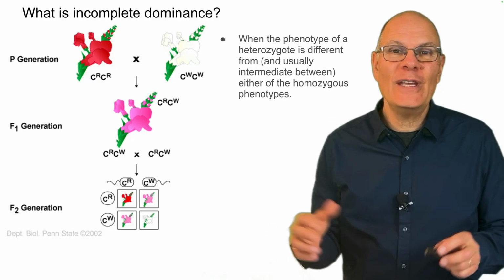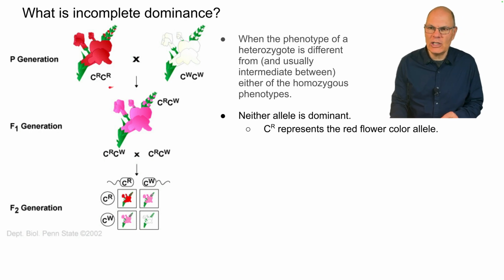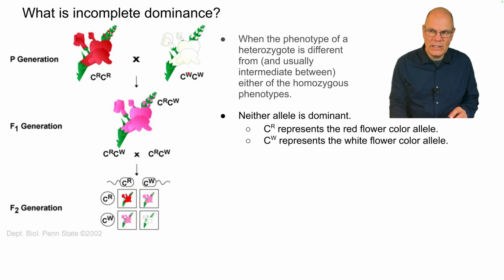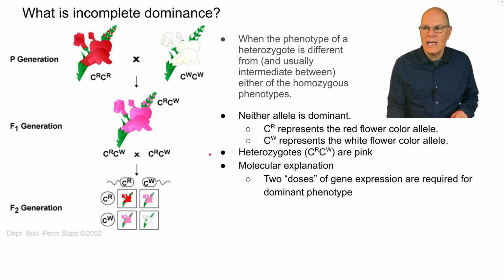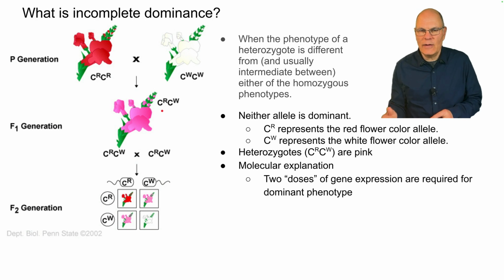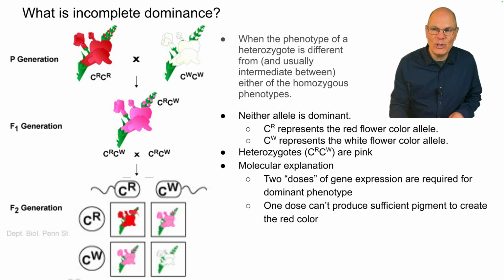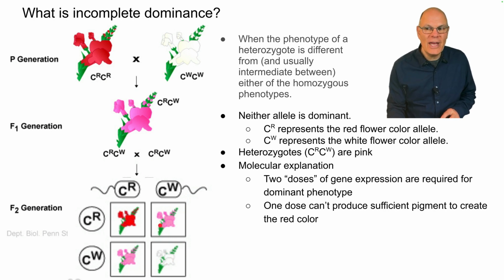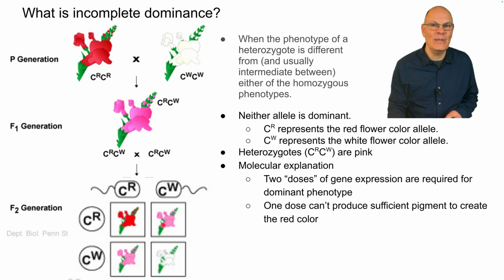Incomplete Dominance: What you Need to Know for AP Bio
➡️ Master everything you need to know about AP Bio Unit 5

In this lesson, designed to prepare you for the AP Bio exam and for an AP Bio Unit 5 test, you'll learn about incomplete dominance.

Video Outline
00:00 Introduction
00:16 What is incomplete dominance
01:03 Molecular explanation of incomplete dominance
01:26 Monohybrid cross with incomplete dominance